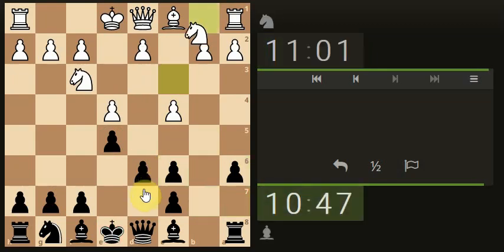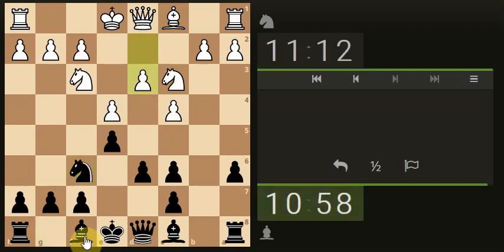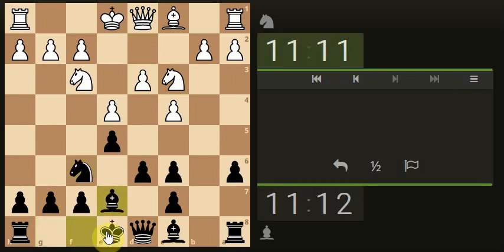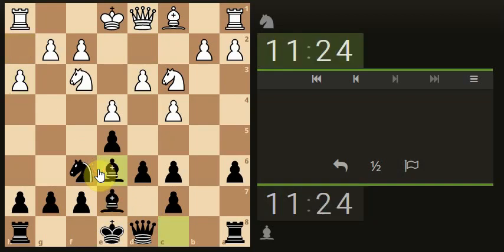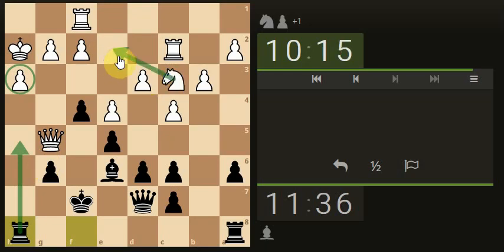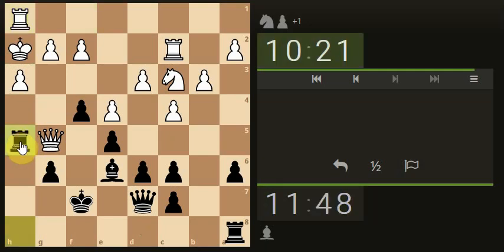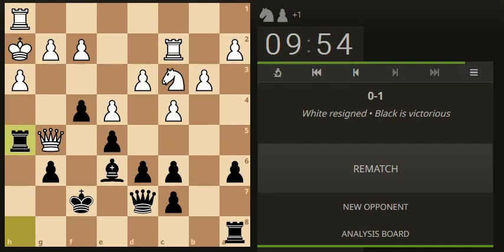A Chill Time Casual Chess Game 2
A Casual Chess players perspective on the 'Answer to Chess'

Music